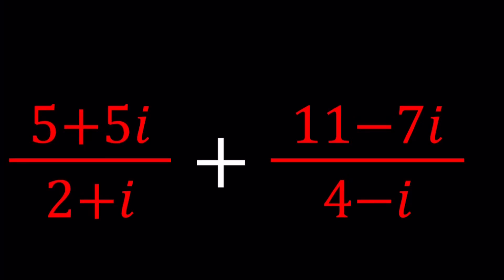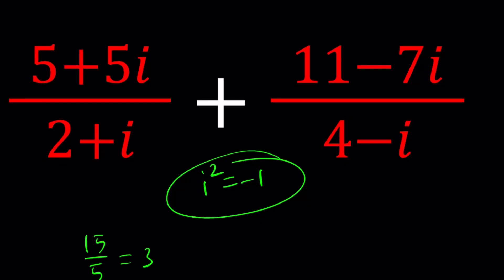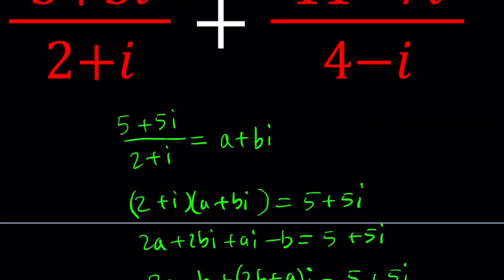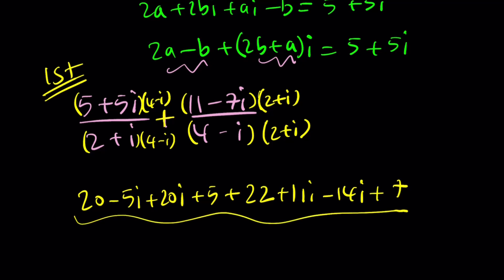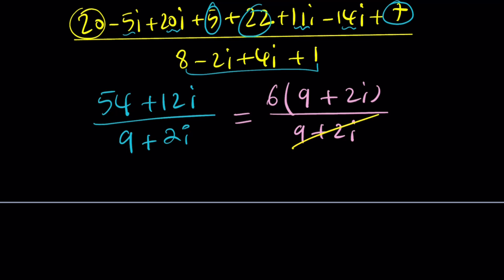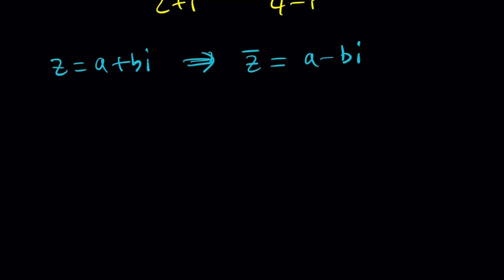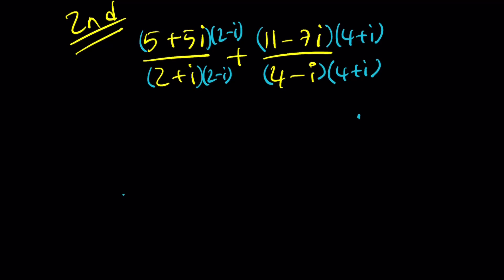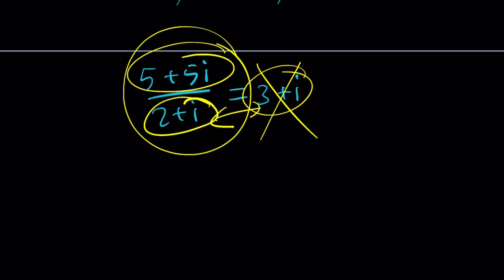Division With Complex Numbers | Problem #132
▶ MY CHANNELS
▶ EQUIPMENT and SOFTWARE
Camera: none
Microphone: Blue Yeti USB Microphone
Device: iPad and apple pencil
Apps and Web Tools: Notability, Google Docs, Canva, Desmos